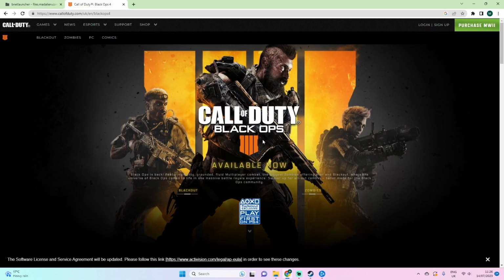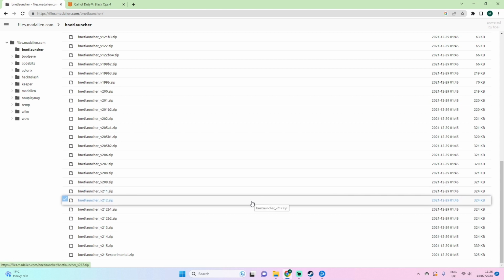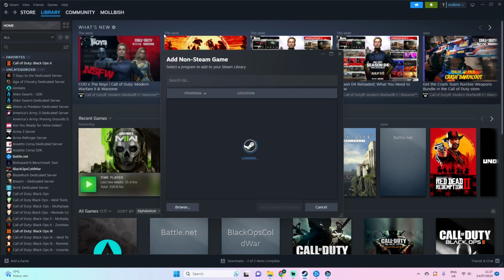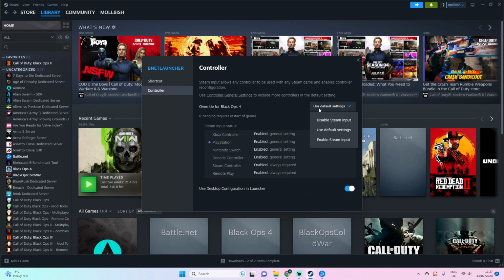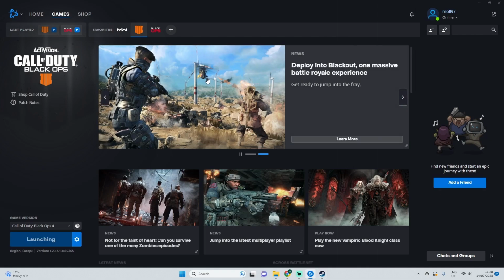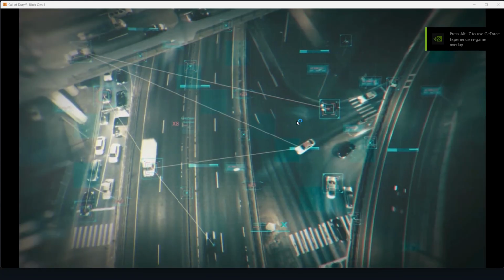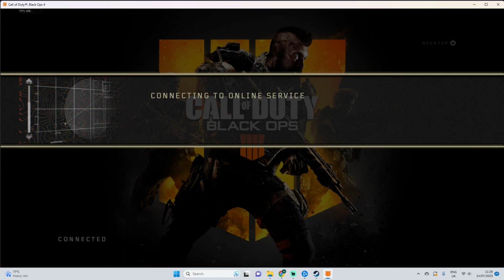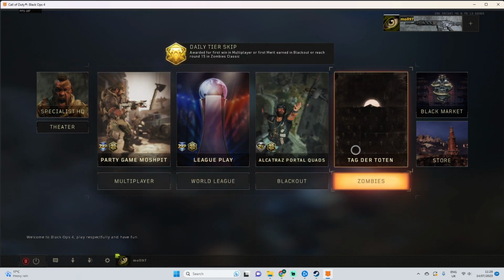Play Black Ops 4 on PC with Controller - Battle Net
Copy link from video into your browser - I'm unable to share the link here for some reason.